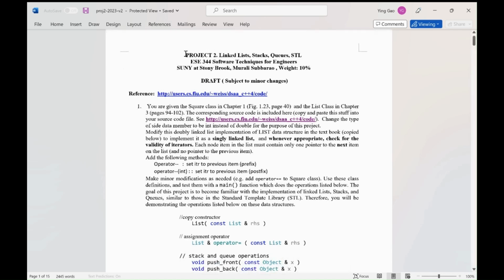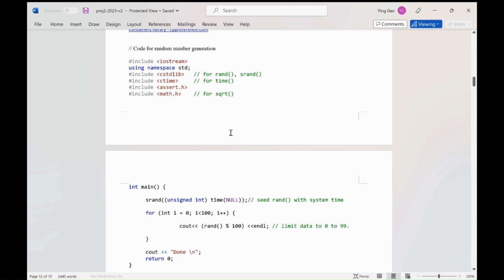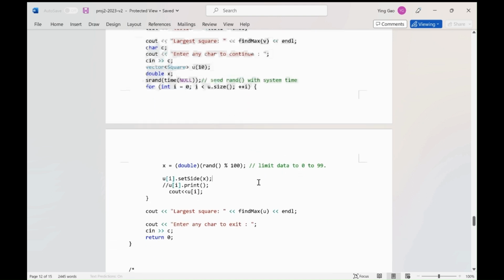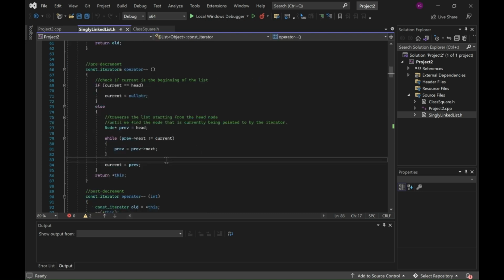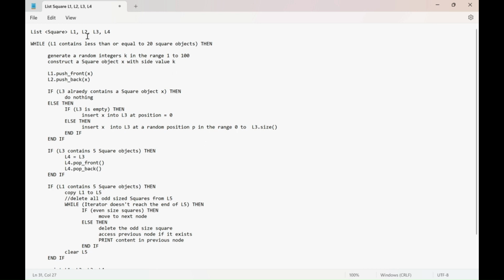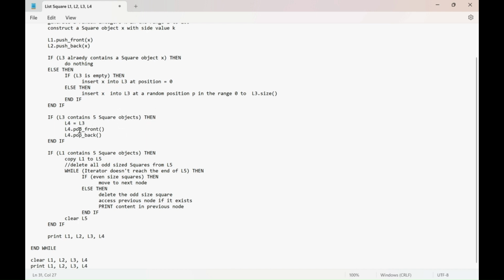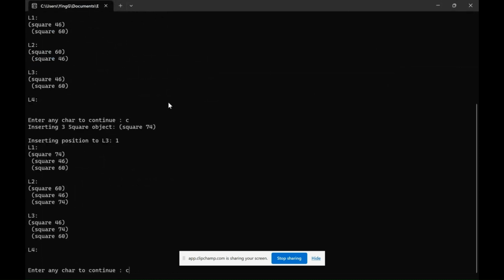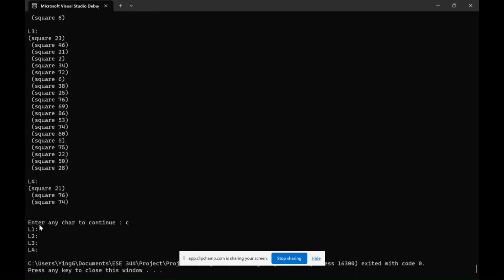[SBU ESE344] Project 2: Linked Lists, Stacks, Queues, STL